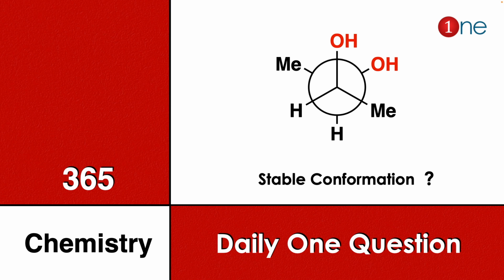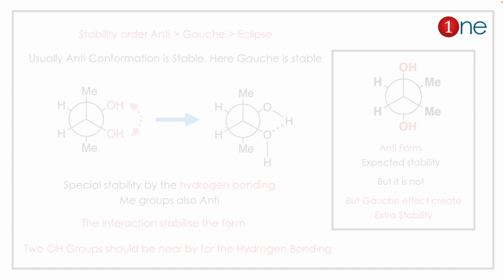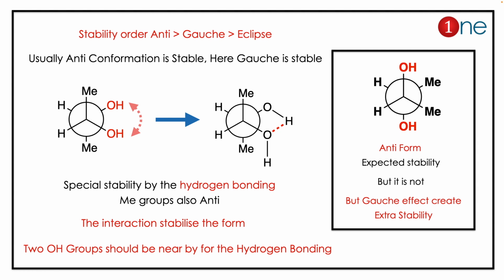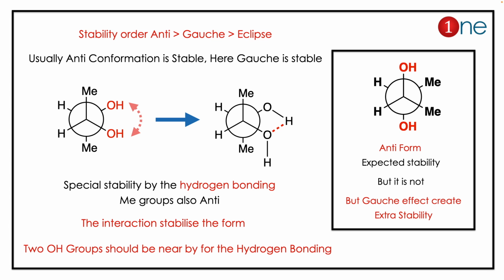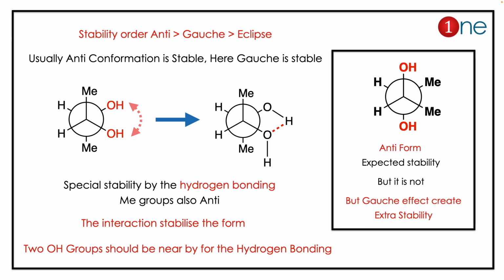Hydrogen Bonding | Conformation | Organic Chemistry | Problem | Question | Solved | Solution